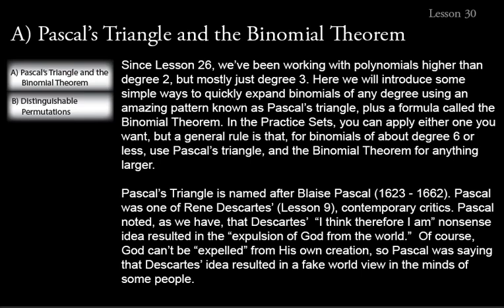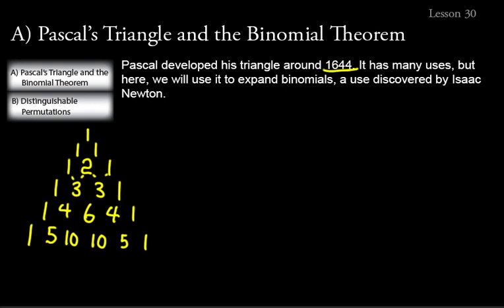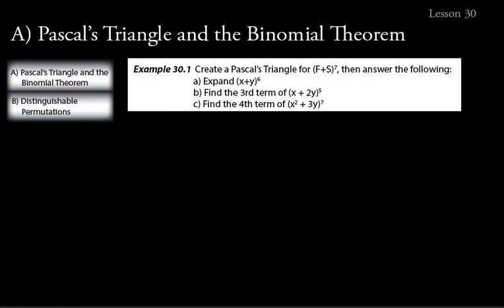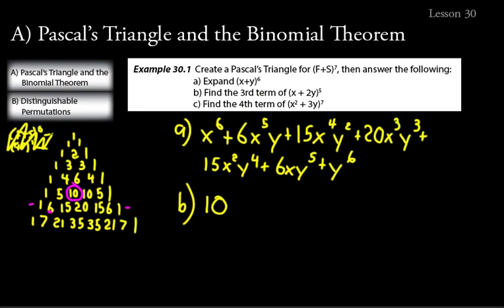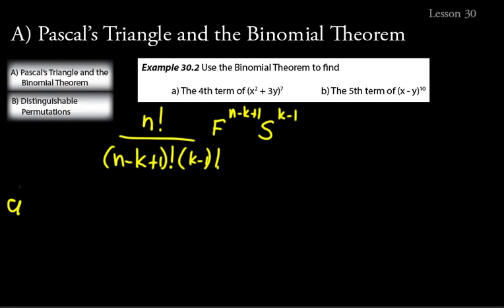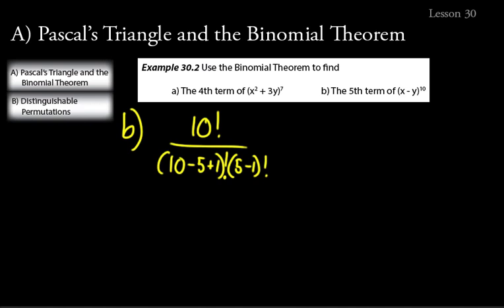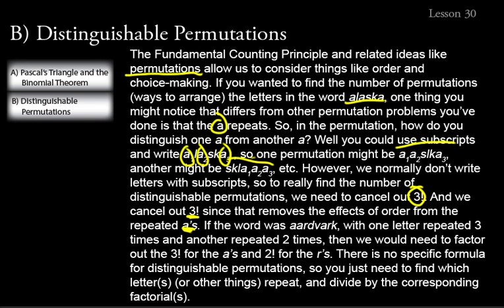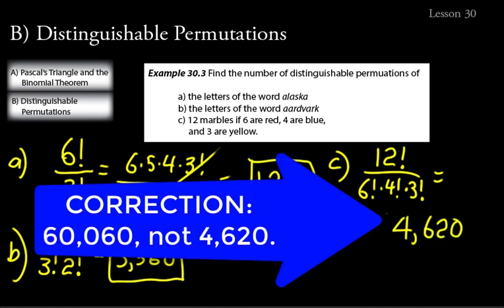Shormann Math Precalculus, Lecture 30